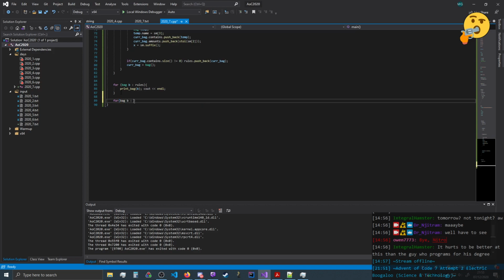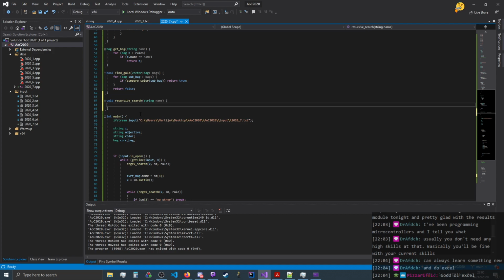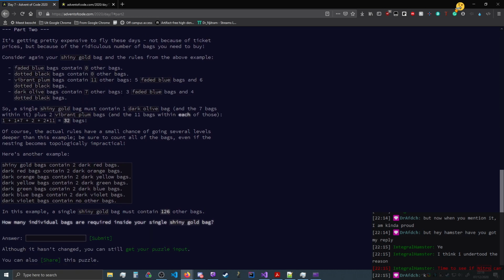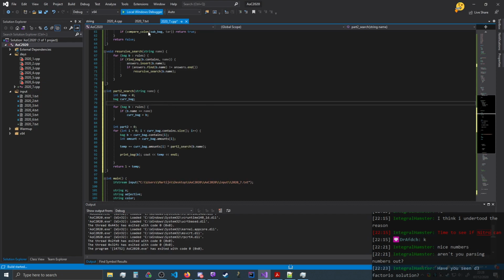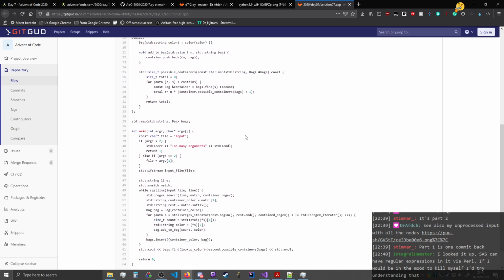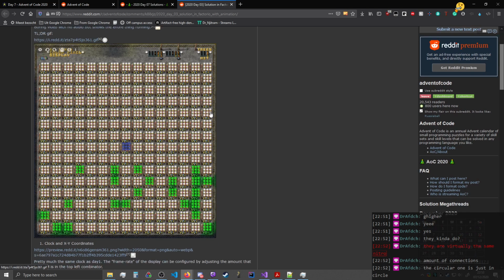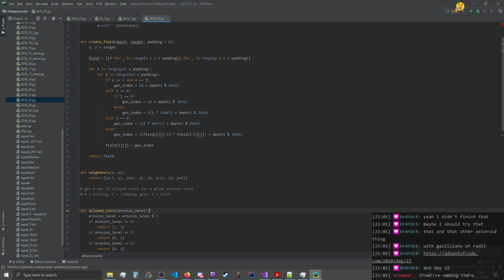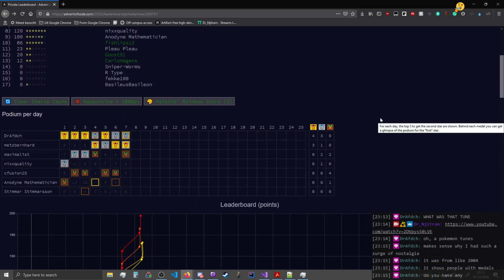Advent of Code 7 Attempt 2 Electric Boogaloo